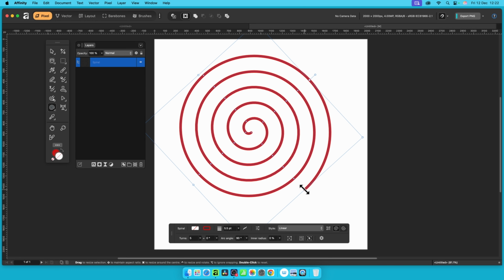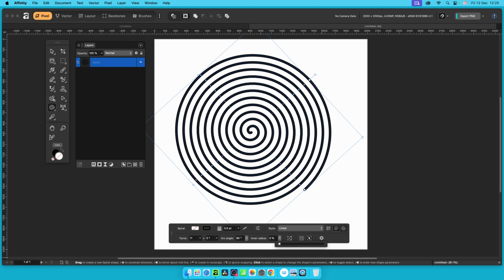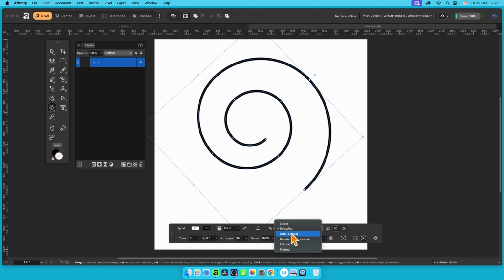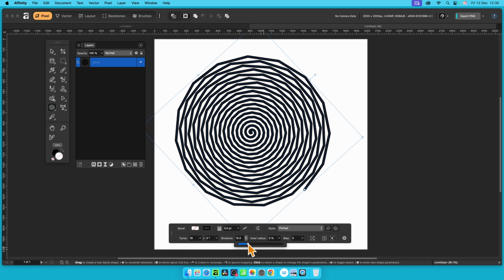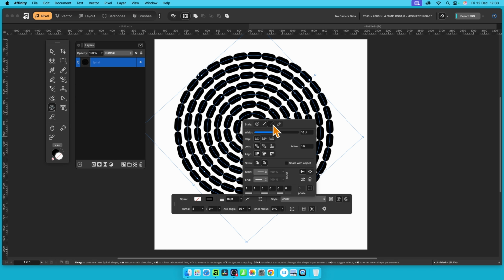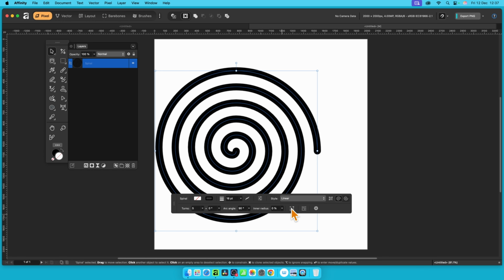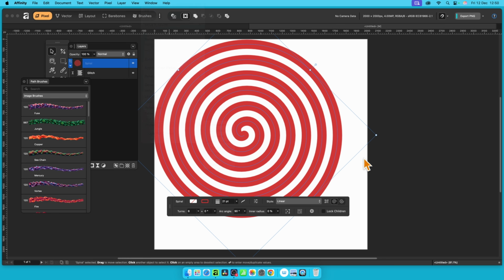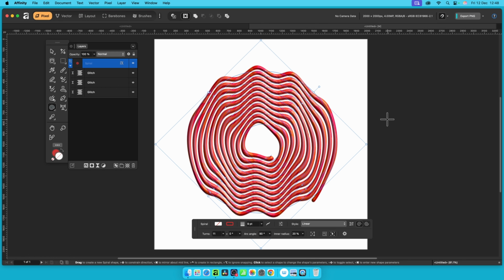AFFINITY 3 SPIRAL TOOL | Variations Of Paths | How To Use Canva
Affinity 3 - How to use the spiral tool., all the different spiral settings, how to convert it to curves, how to use it with effects, how to change the stroke settings, how to expand the spiral and more